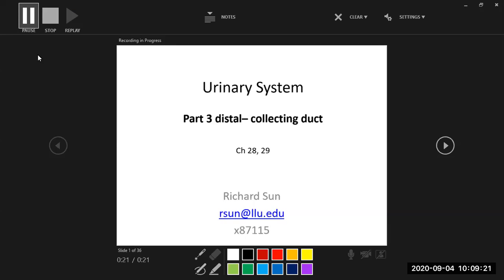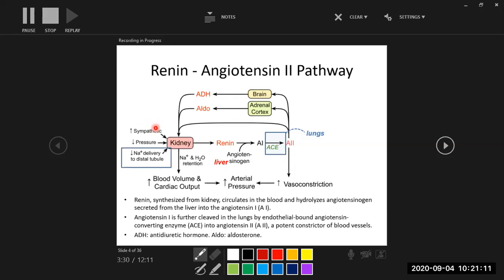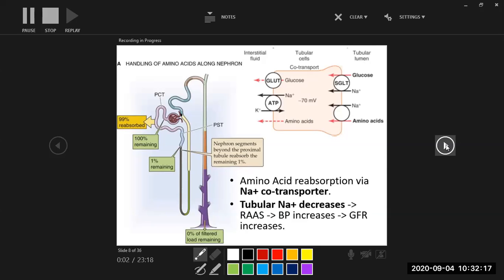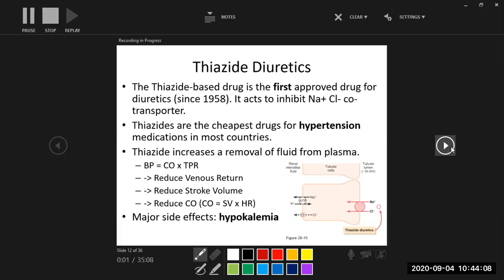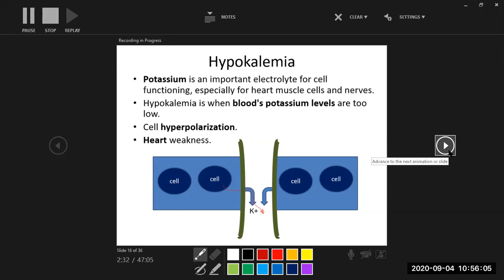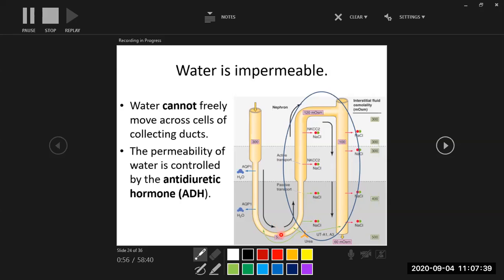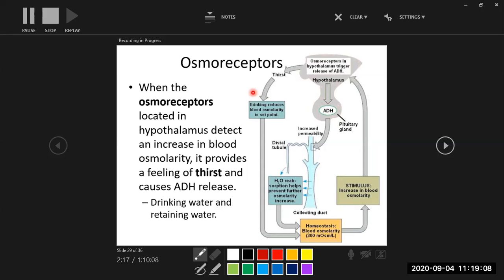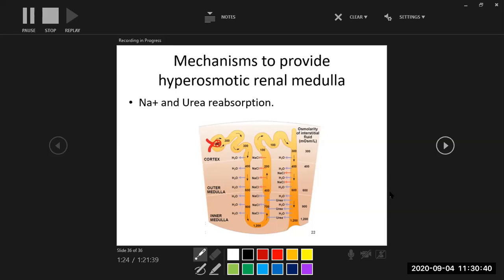urinary 3 distal and collecting